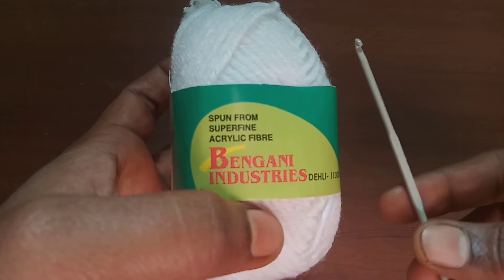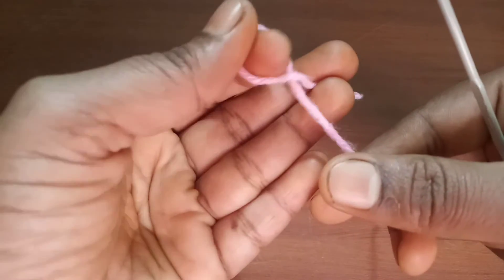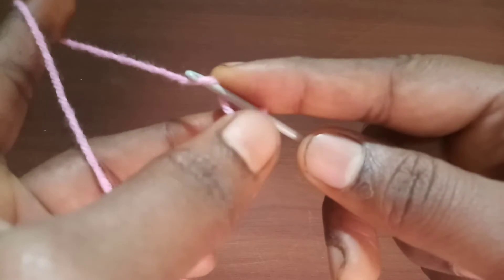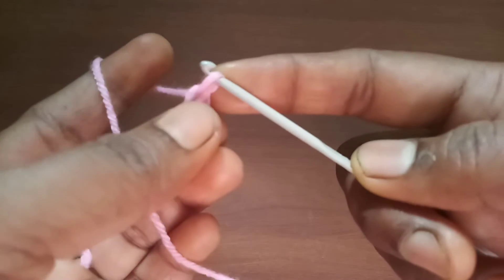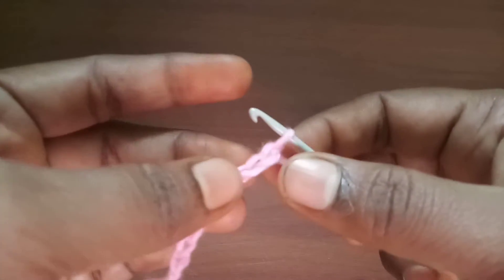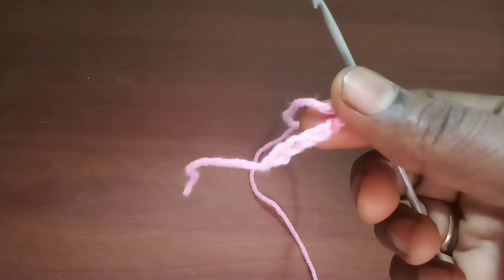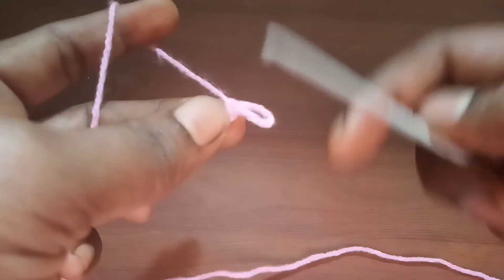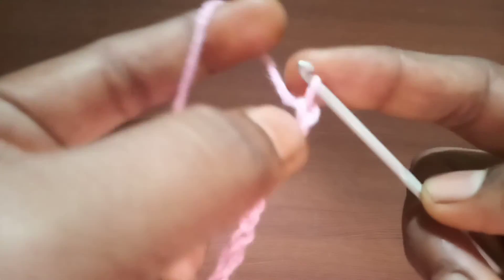How to make chain using crochet | how to crochet chain pattern | beginners tutorial |basics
Happy Crocheting!!